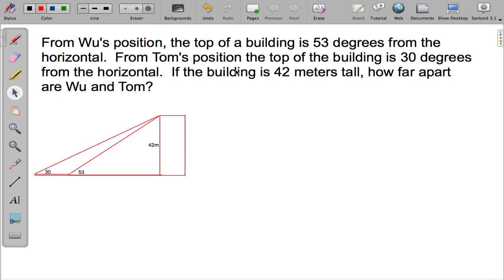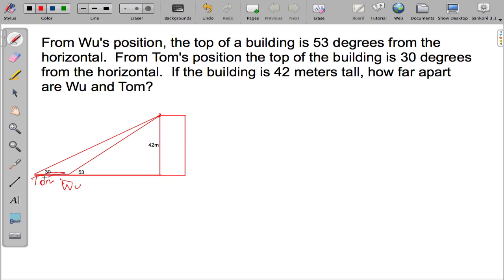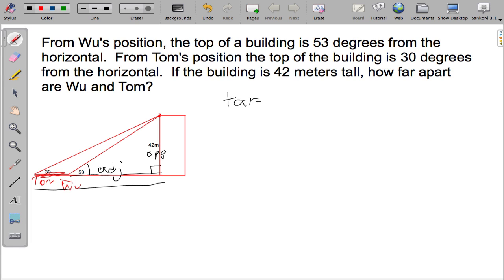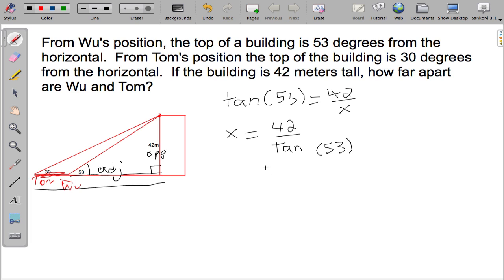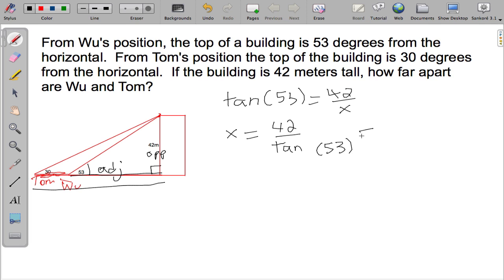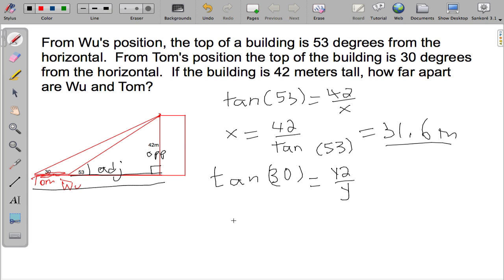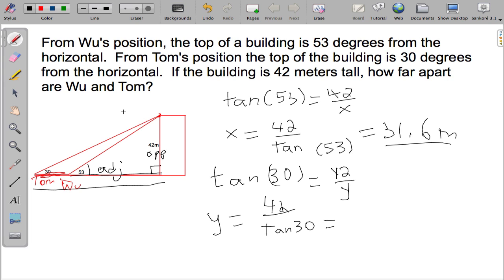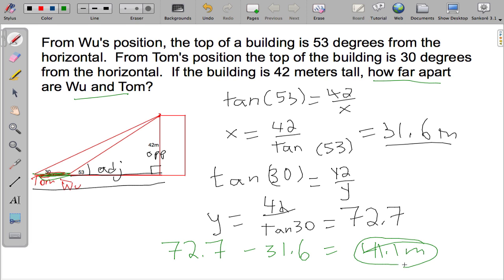Right Angle Trigonometry - Application